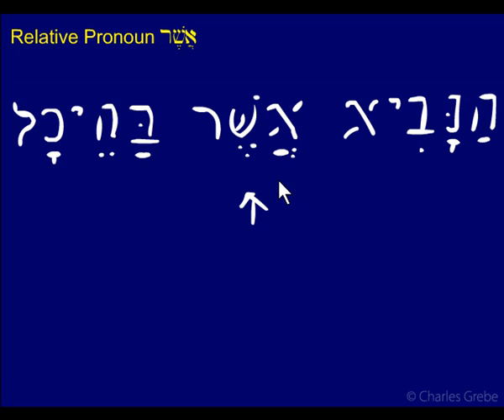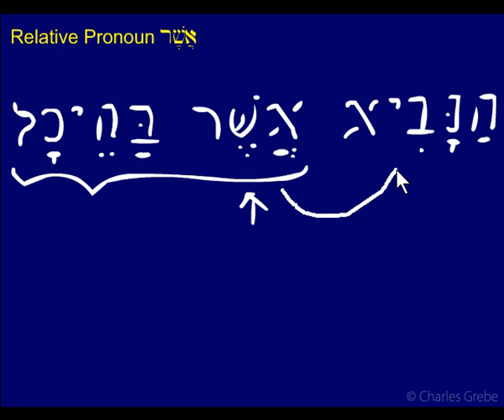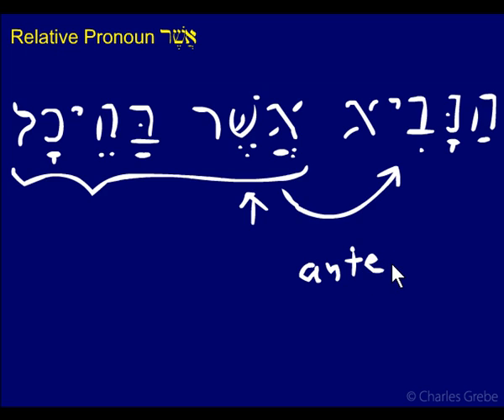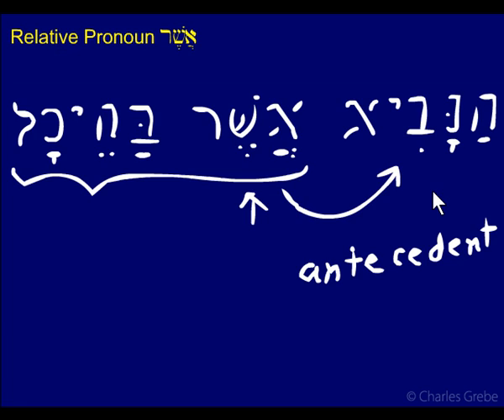13.06 Relative Pronoun Asher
13.06   Relative Pronoun Asher